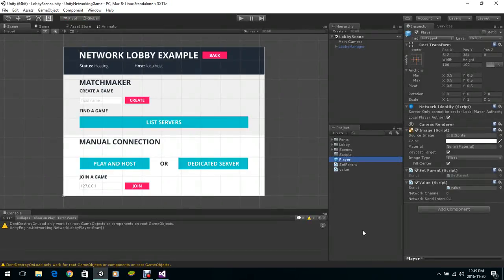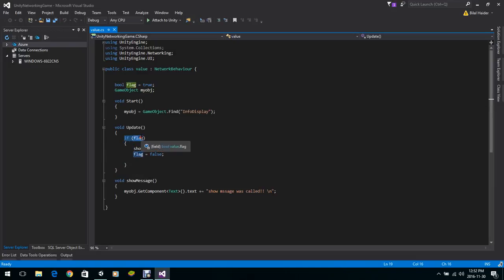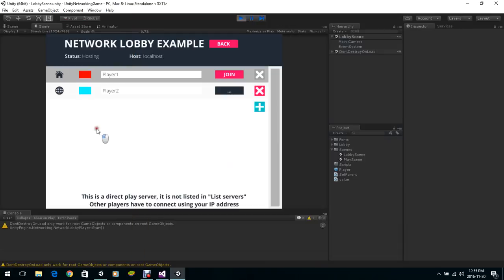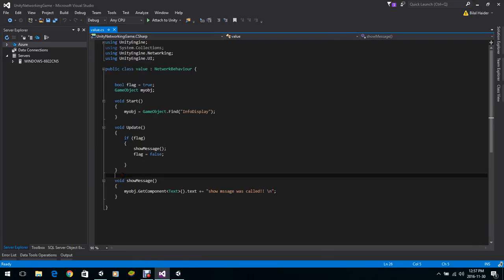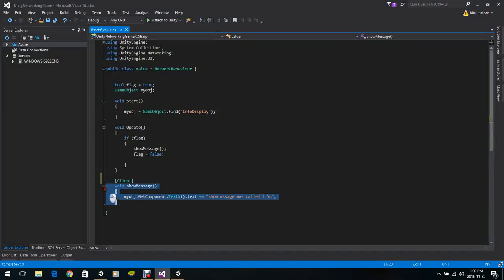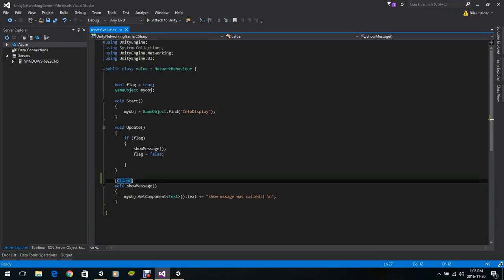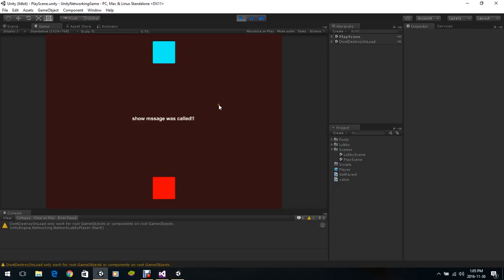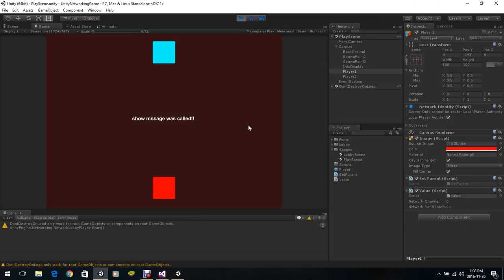Unity 5 - Network Programming Part 2 - How Functions Call work